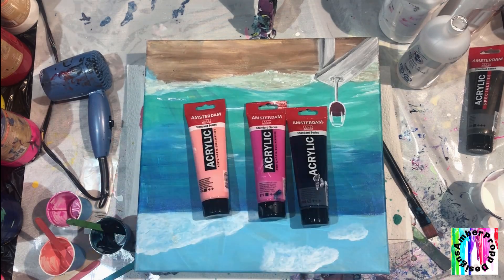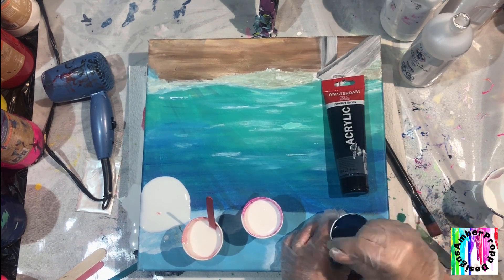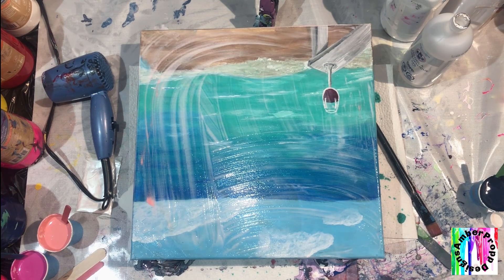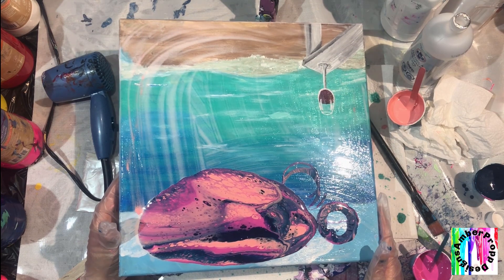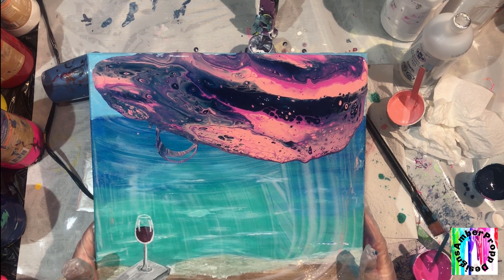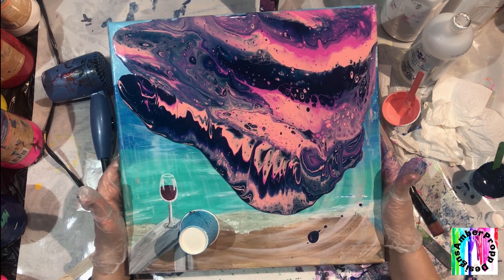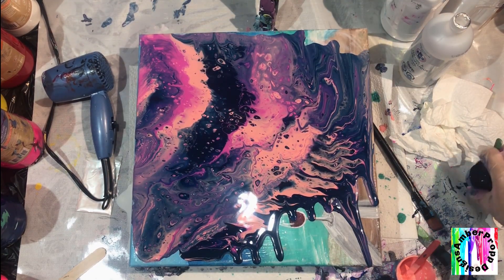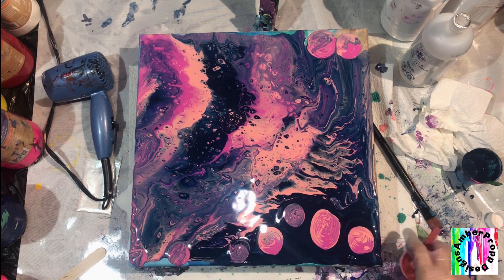DIY Home Decor Amsterdam Paint Pour for Beginners Tutorial Huge Cells No Silicone Tree Ring Pour Art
As always I really love working with Amsterdam Paints.  They give an amazing amount of cells just with a basic pouring medium.  I absolutely love paint pouring and love working with this product.
A portion of the painting sales from my website will be donated to Crohns and Colitis research  and  Mental Health Awareness.

Materials used in this video:
Amsterdam Permanent Red Violet Light 120ml
Amsterdam 120 ml Vanetien Rose
Amsterdam 120ml Prussian Blue Phthalo
Floetrol 1 Quart
Floetrol Kit
Reusable Stir Sticks
Single Use Stir Sticks

Cups
Dixie Cups
Styrofoam Cups
Canvas
12” X 12” Canvas
16 x 20 5 pack
Silicone mat
Black Nitrile Gloves
Purple Nitrile Gloves
Black Nitrile Gloves Disposable
Sony Camcorder
Tri Stand
Memory Card
Snowball Mic
Cat LED Work light
Huskey LED Work light

Paintings now available for purchase please contact through instagram or facebook.

Amazon Store